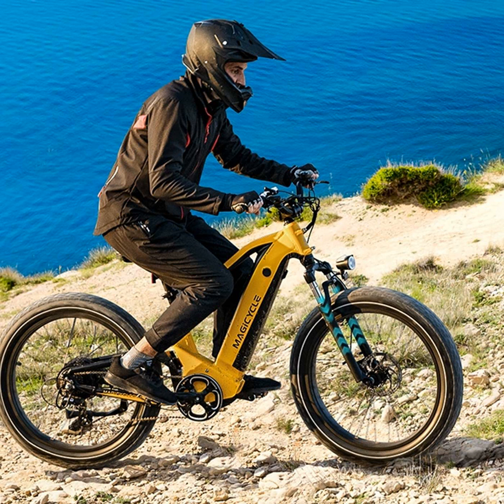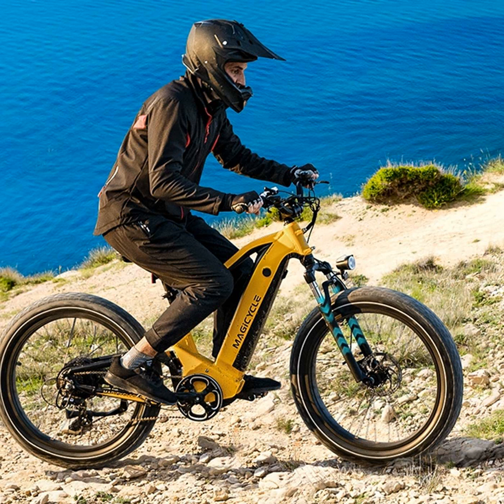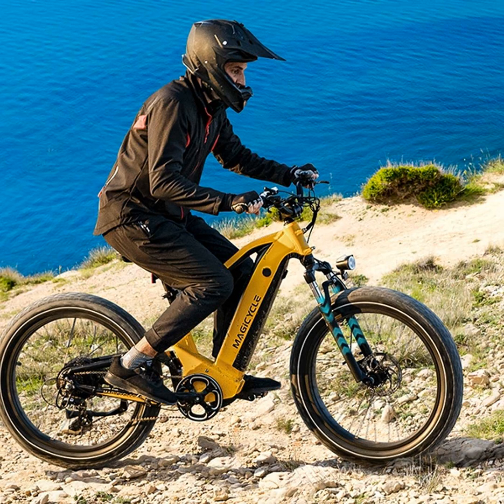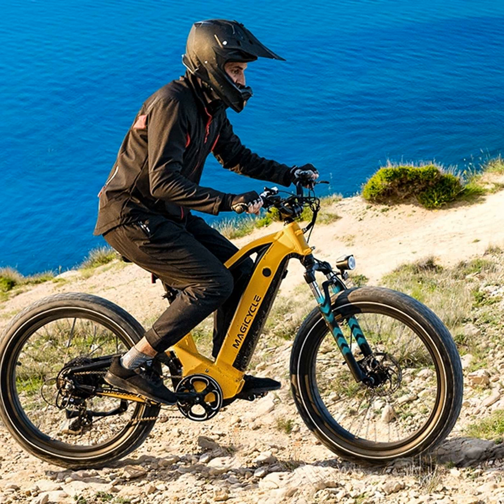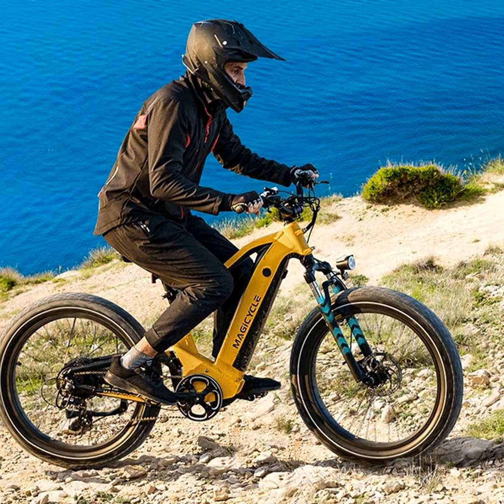Why a Torque Pas Is Really Nice for Technical Off-Road Riding?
Exploring the Benefits of Torque PAS Technology

In this episode of the E-Bike Insider podcast, our host provides an informative yet entertaining overview of Torque PAS and why it's a game-changer for off-road electric bike riding. He explains what Torque PAS is and how its torque-sensing features can help riders navigate tough terrain.
 Key Takeaways

Some of the key points covered include:

  •  How Torque PAS intuitively matches motor power to pedaling effort

  •  The balanced and controlled ride experience it provides on bumpy trails

  •  Its ability to customise assist levels for individual riding styles

  •  Improved battery life from only using needed power assistance

The host also discusses how e-bikes equipped with Torque PAS are built for rugged conditions. Don't miss this informative and entertaining episode to learn how you can take your off-road rides to the next level.